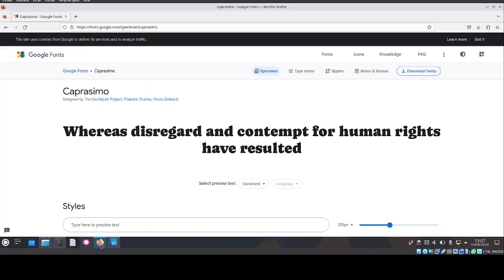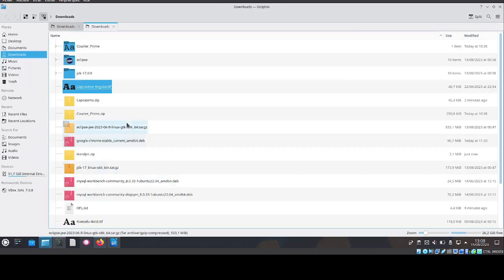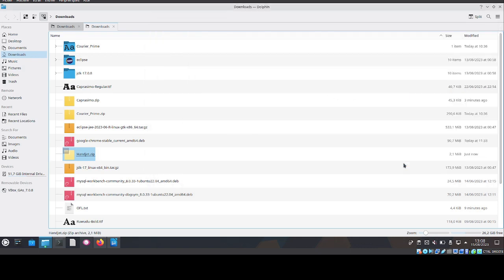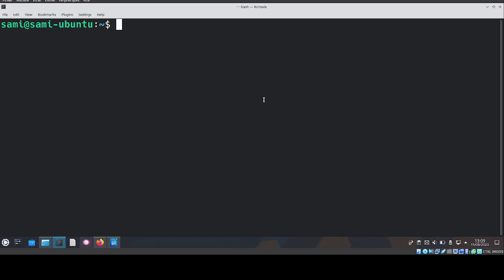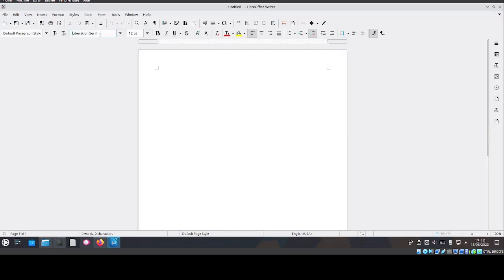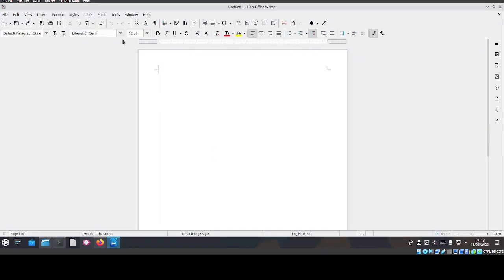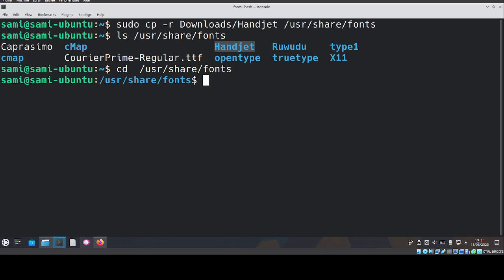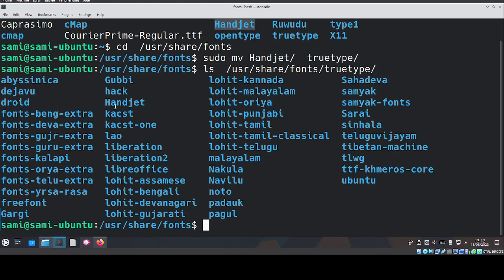install font on ubuntu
How to install new fonts on ubuntu without typing commands on terminal